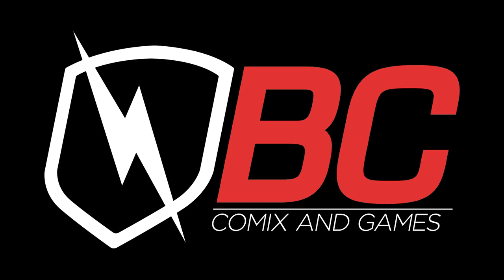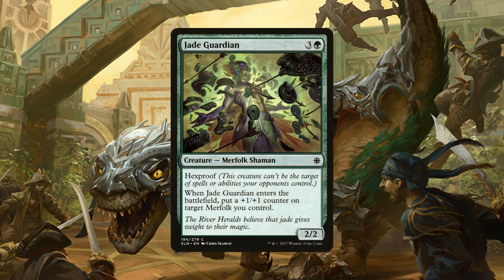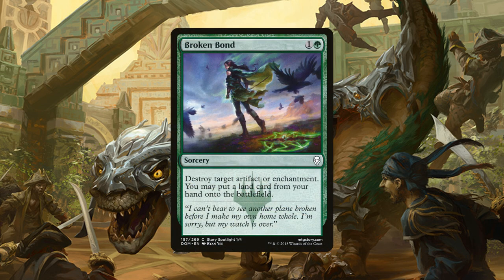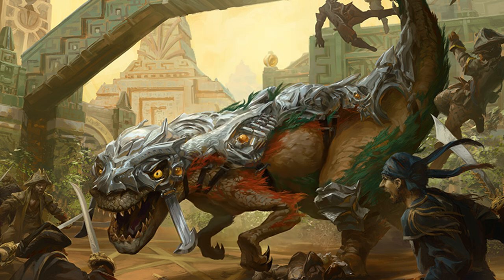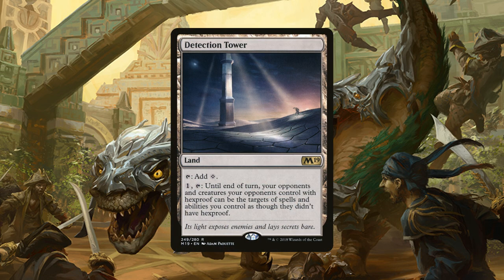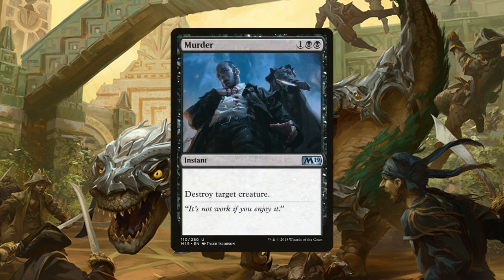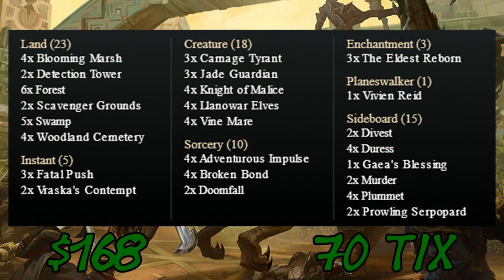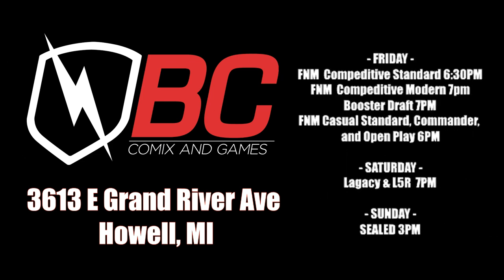Dont Hex Me Bro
In this video, we go over Don't Hex Me Bro, a standard Green and Black build that uses mostly hexproof creatures and hand disruption to bring out an army that our opponents can't really do anything about. This deck is insanely fun and on the cheaper side of standard right now!

Don't Hex Me Bro
Land (23)
4x Blooming Marsh
2x Detection Tower
6x Forest
2x Scavenger Grounds
5x Swamp
4x Woodland Cemetery

Instant (5)
3x Fatal Push
2x Vraska's Contempt

Creature (18)
3x Carnage Tyrant
3x Jade Guardian
4x Knight of Malice
4x Llanowar Elves
4x Vine Mare

Sorcery (10)
4x Adventurous Impulse
4x Broken Bond
2x Doomfall

Enchantment (3)
3x The Eldest Reborn

Planeswalker (1)
1x Vivien Reid

Sideboard (15)
2x Divest
4x Duress
1x Gaea's Blessing
2x Murder
4x Plummet
2x Prowling Serpopard